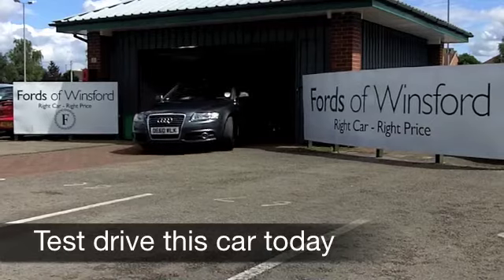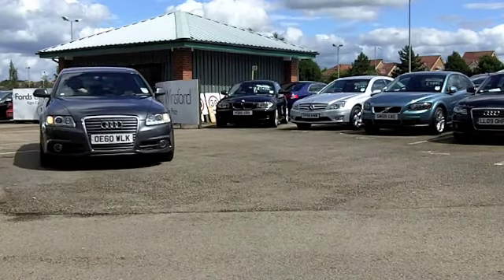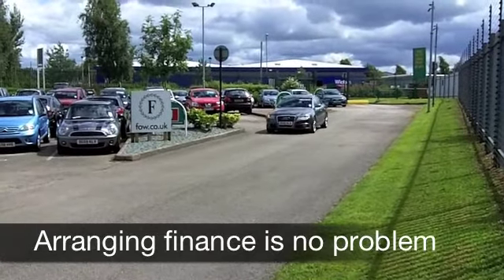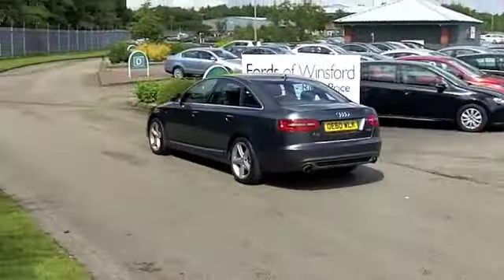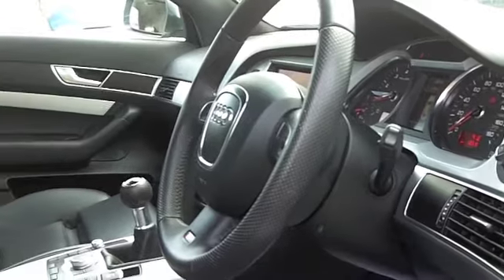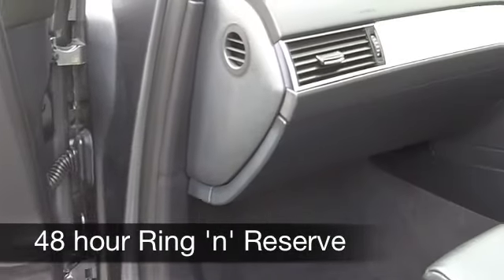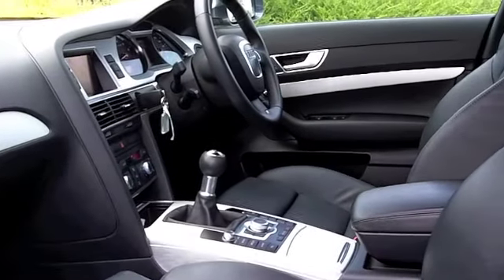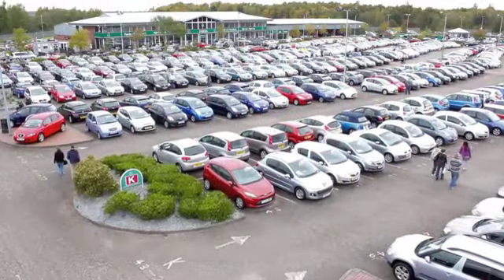USED AUDI A6 SALOON (2011) 2.0 TFSI S LINE 4DR - OE60WLK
AUDI A6 SALOON (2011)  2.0 TFSI S LINE 4DR

DETAILS:
First registered: 28/02/2011
Current mileage: 13,300
Registration: OE60WLK
Colour: GREY

FEATURES:
all round electric windows, remote central locking, all leather interior, all round airbags, climate control, pas, abs, alloy wheels, metallic paint, cd-6 multichanger, heated seats, traction control, parking control, satellite navigation, hand book present, cruise control, bluetooth